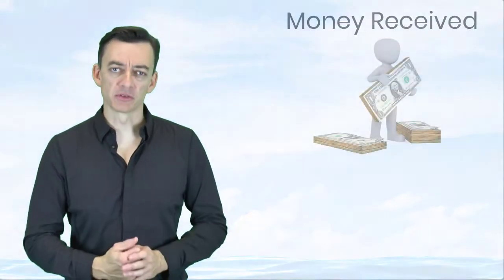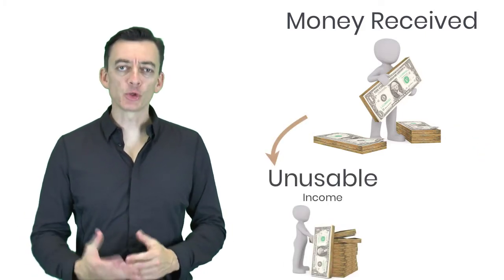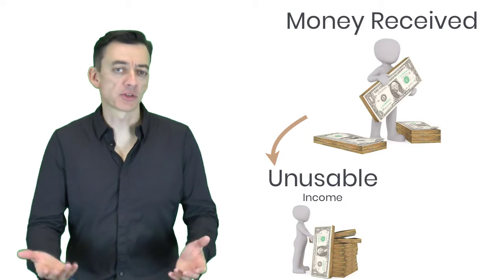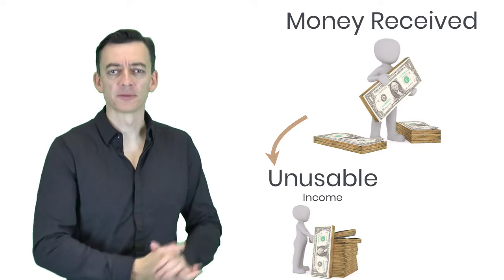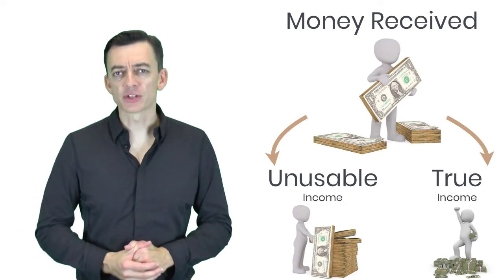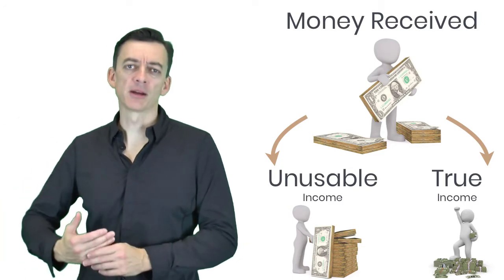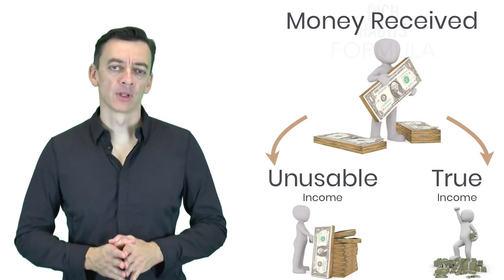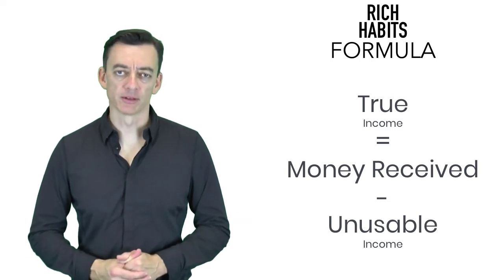Rich Habits - The Solution to Business Money Problems